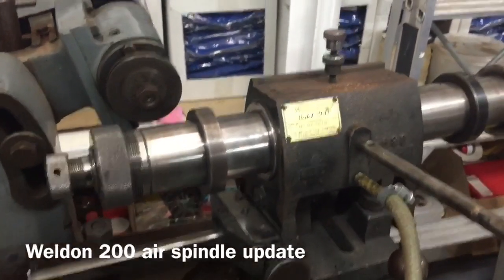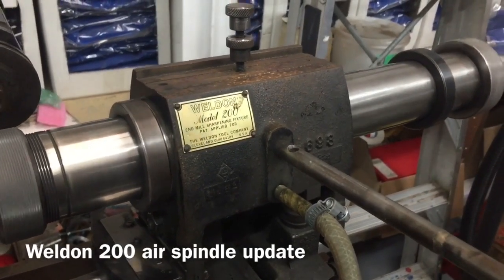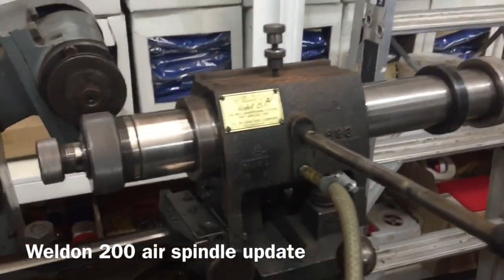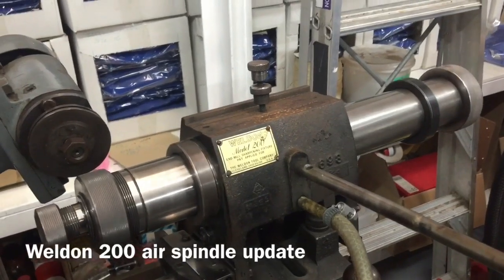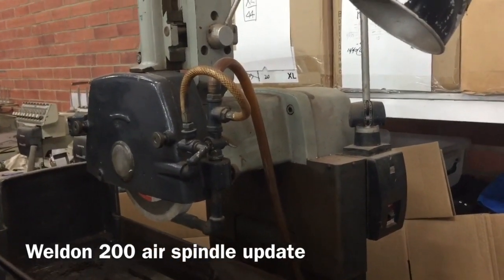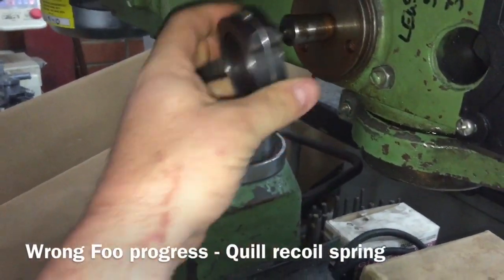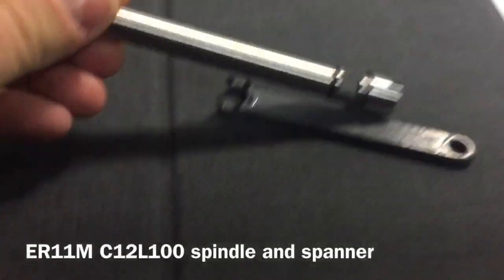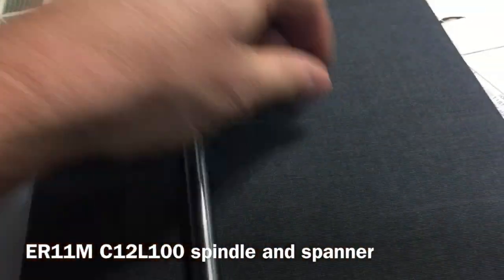Workshop Update 11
Weldon 200 air spindle progress, quill recoil spring arrives, and the ER11M C12L100 spindle for the Deckel GK21 ER11 spindle project

Link to the ER11M collet spindle